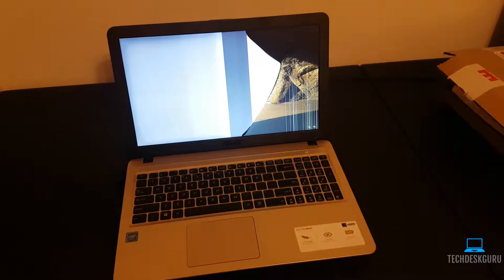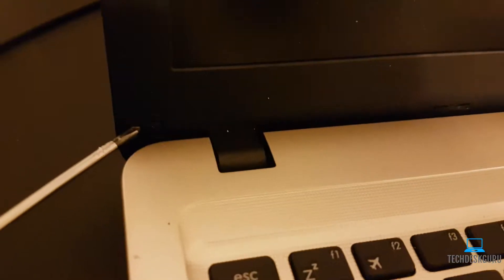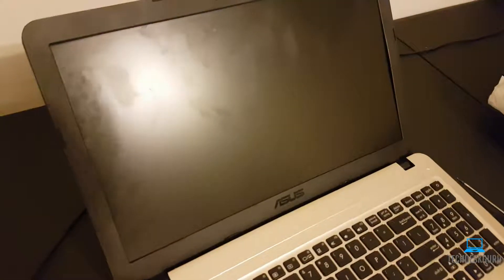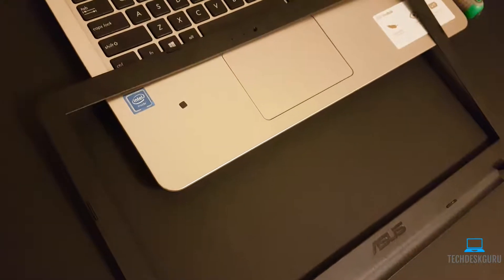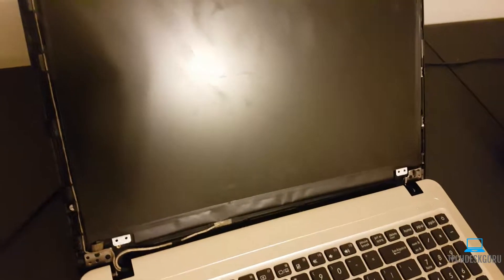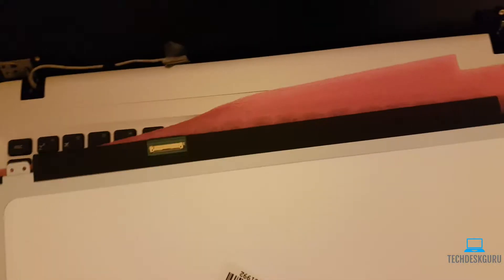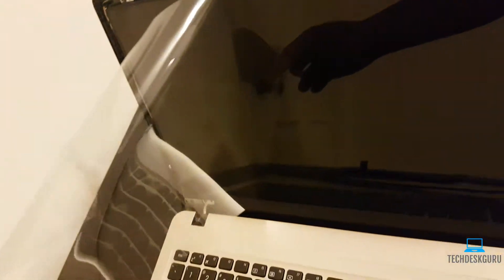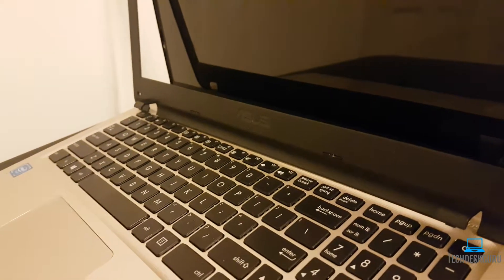ASUS VivoBook X540M - Cracked Screen Repair